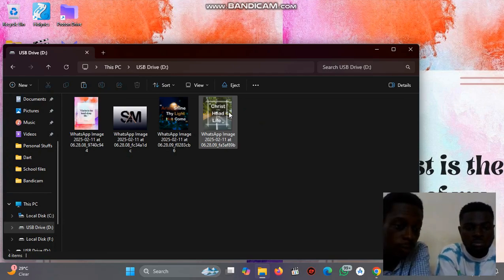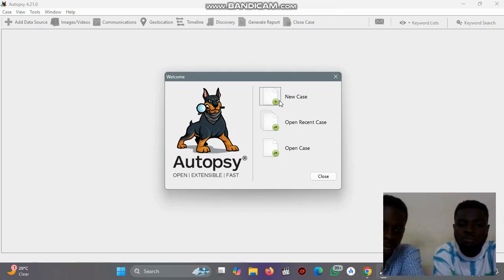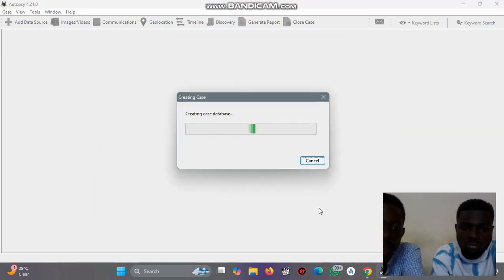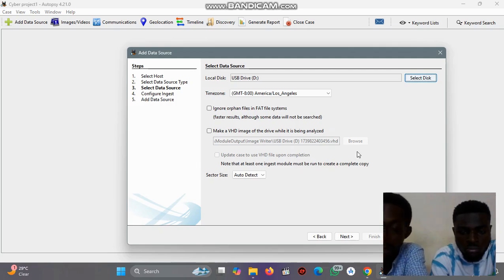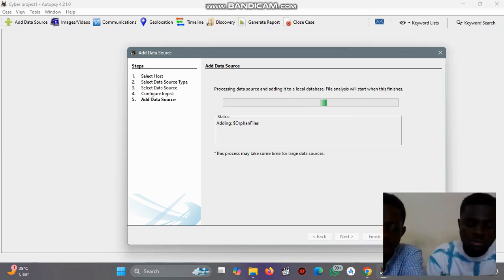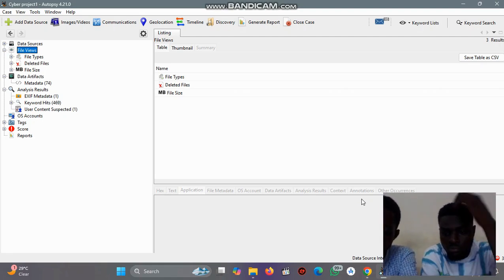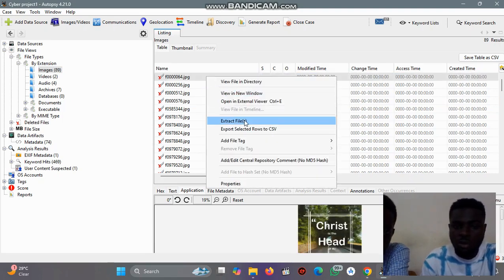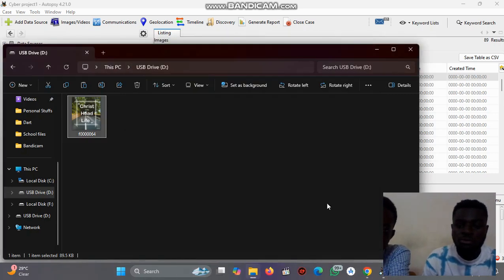How to use autopsy to recover deleted files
🕵️‍♂️ **How to Use Autopsy to Recover Deleted Files | Digital Forensics Tutorial**

In this video, I walk you through how to use **Autopsy**, an open-source digital forensics platform, to examine a disk image and recover deleted files.

You’ll learn how to:

* Set up a forensic case in Autopsy
* Add and analyze a disk image
* Examine file systems and folders
* Search for deleted files
* Recover and export files
* Review forensic artifacts and evidence

This tutorial is designed for students, cybersecurity beginners, and anyone interested in learning the fundamentals of **digital forensics and file recovery**.

⚠️ **Note:** Only perform forensic analysis or file recovery on systems, storage devices, and images that you own or have explicit authorization to examine.